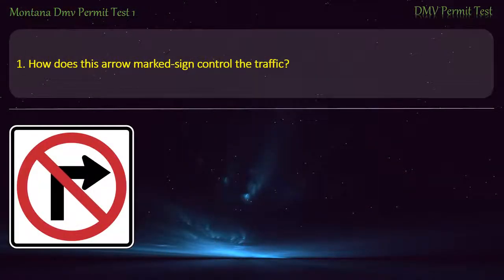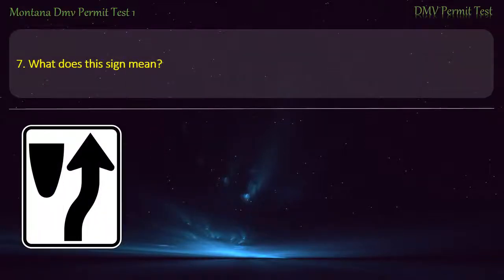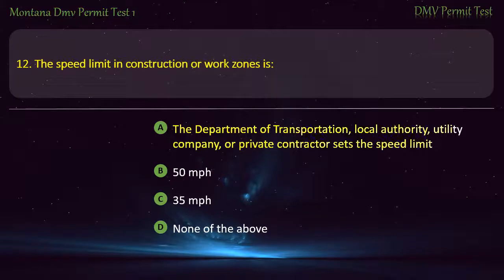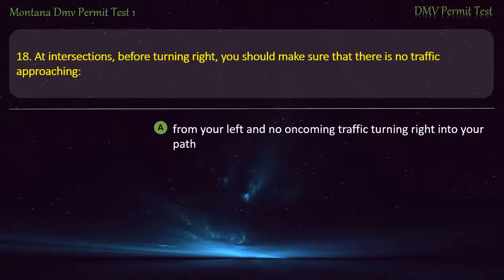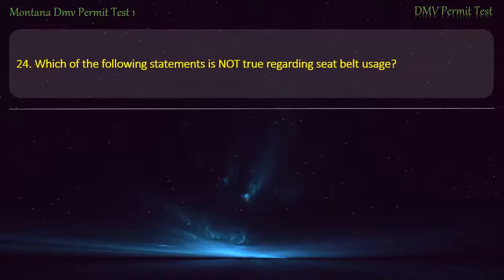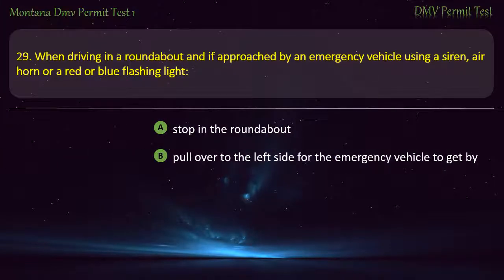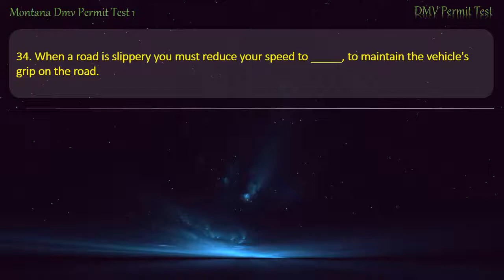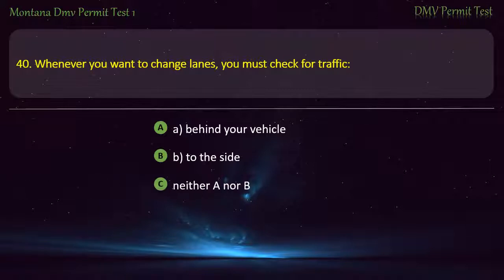Montana DMV Permit Test 1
Hope that our practice tests will help you well prepare for the written test. Keep practicing with us, you'll get your license soon ;-)